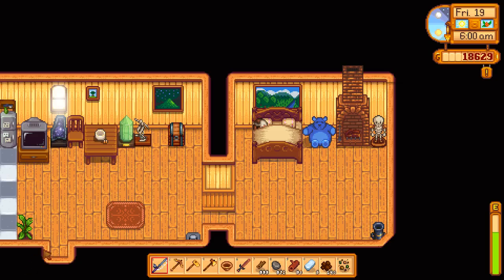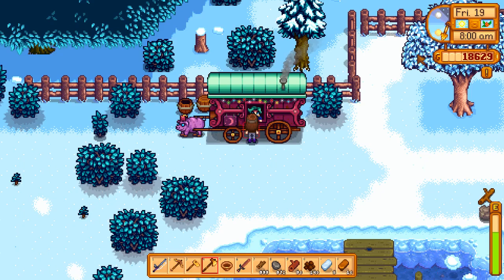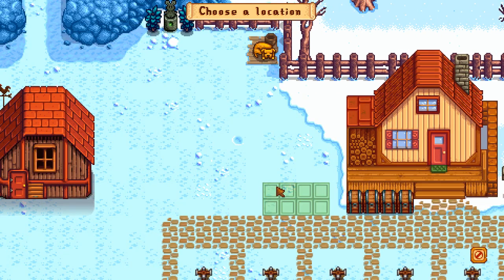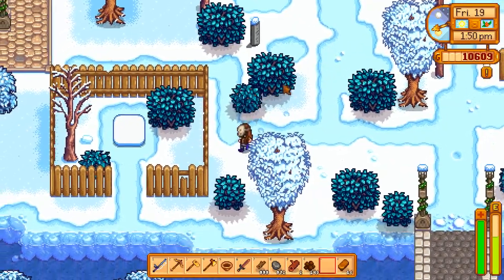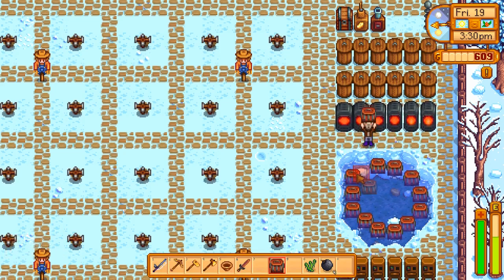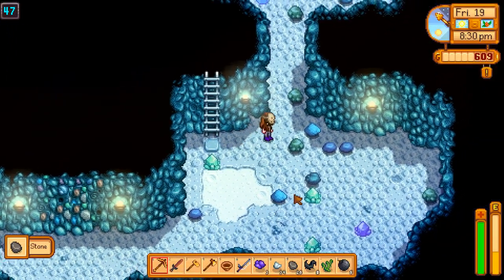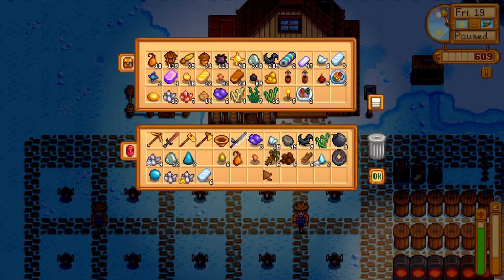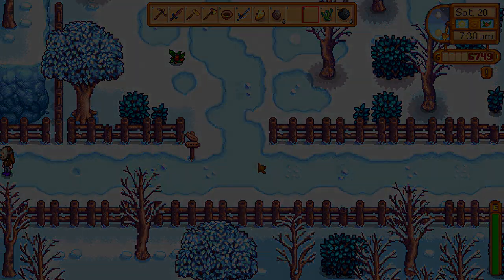Stardew Valley: Galaxy Sword - Episode 51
Stardew Valley is an open-ended country life RPG revolving around a character undergoing a seachange, packing up and moving out to run their late grandfather's farm. The game can be bought from Steam